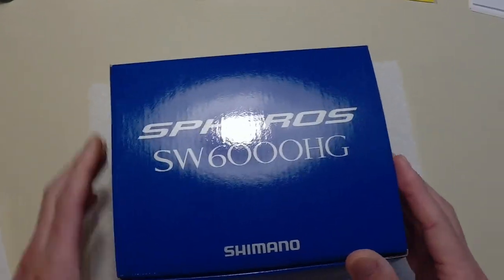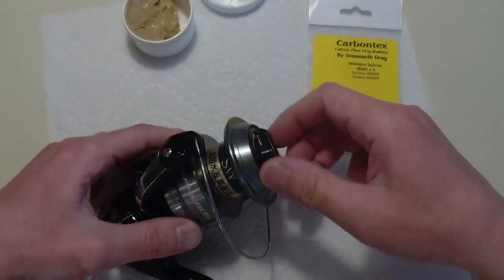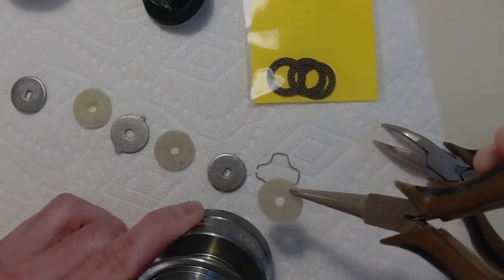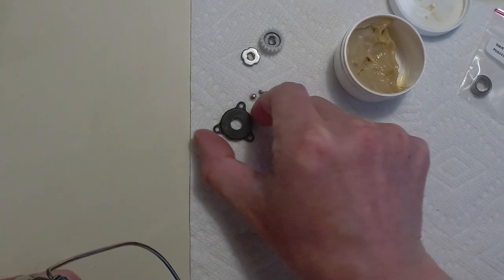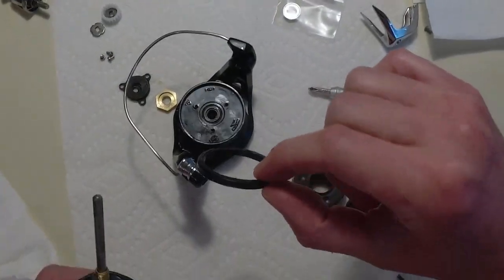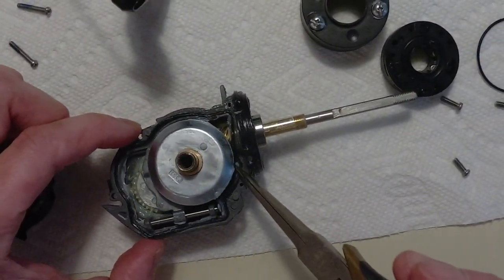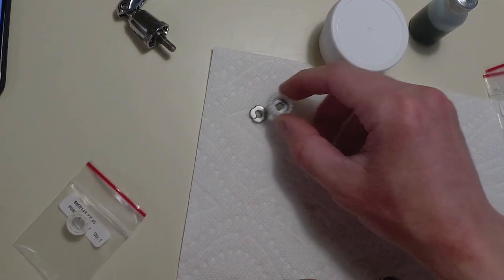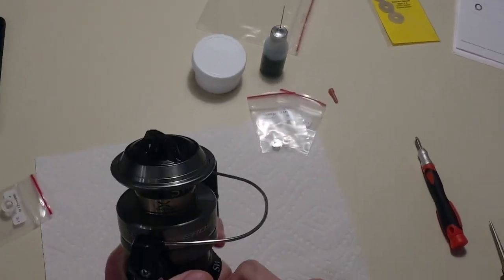Upgrading the Shimano Spheros SW with Carbontex Drags and 3 additional Bearings -Modification Part 1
I've been using my modified Spheros SW 6000PG for three seasons on the surf with no issues.  I decided to get the HG version with a faster retrieve and modify that also.
After doing this modification the reel should be equivalent or better than the Saragosa since the only Saragosa with twin drags is the largest model.

Tight lines.

Parts used and priced paid:
JDM Shimano Spheros SW6000HG
US Shimano Spheros SW6000PG
Carbontex Drags - eBay $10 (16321 x 3)
Cals Drag Grease - eBay (Small container)
Boca Bearings - ~$8.50 each
SMR148-ZZ #5
SMR95-ZZC #5 AF2
SMR684-ZZ #5
CorrosionX in a dropper bottle.